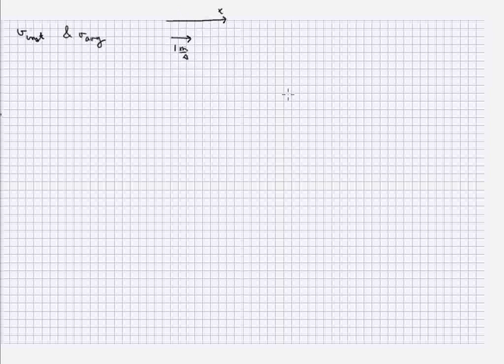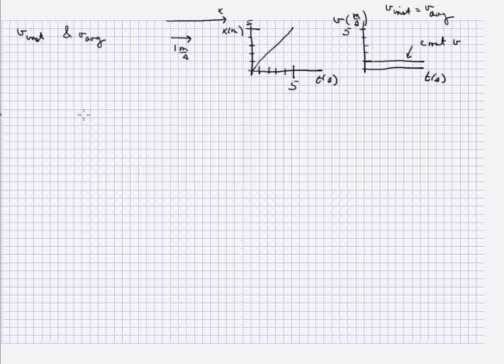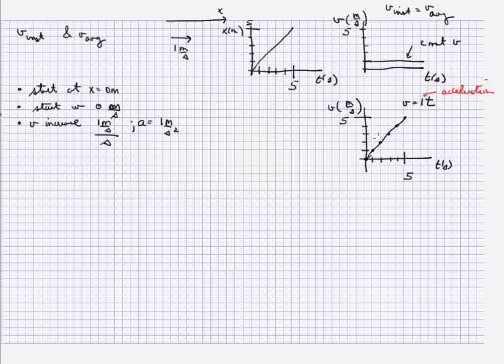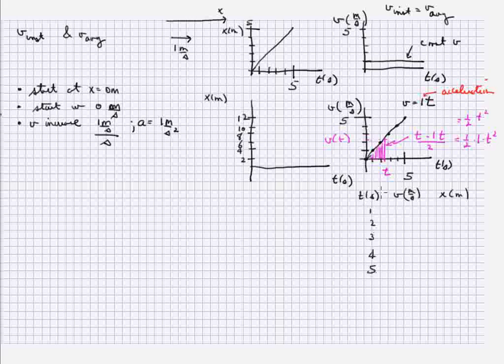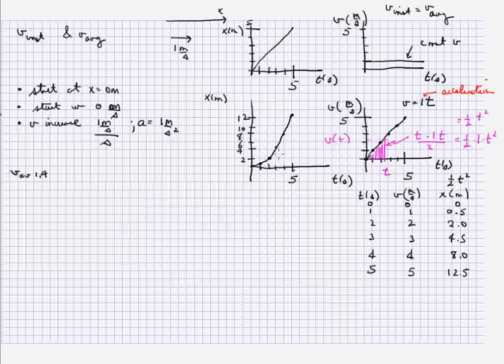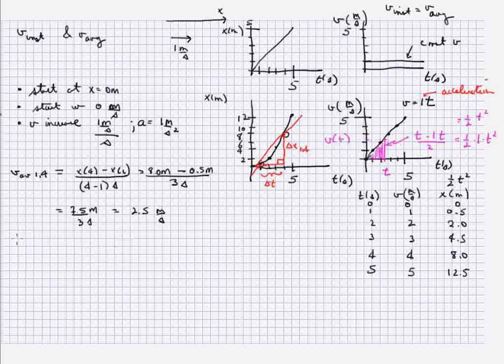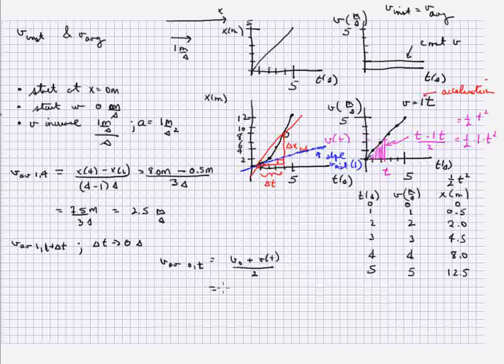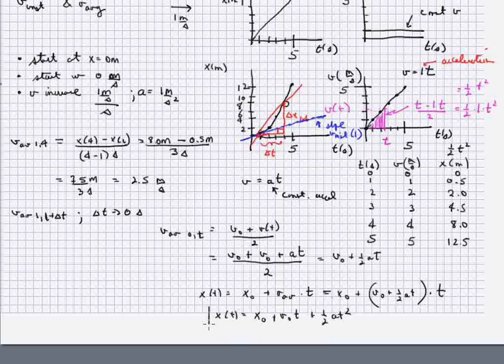inst & avg v w const a